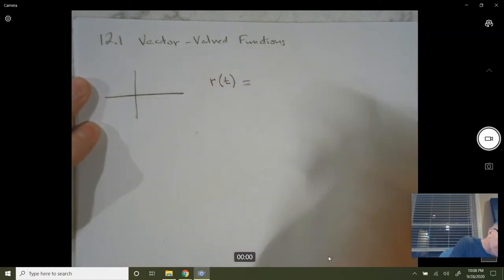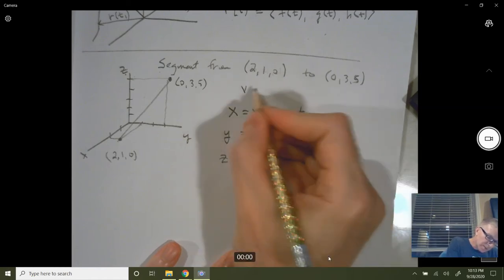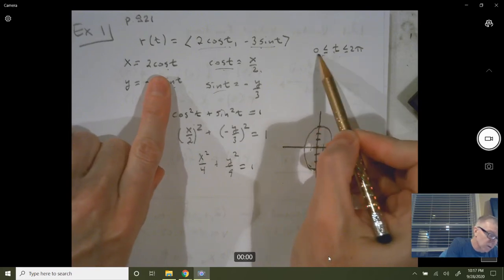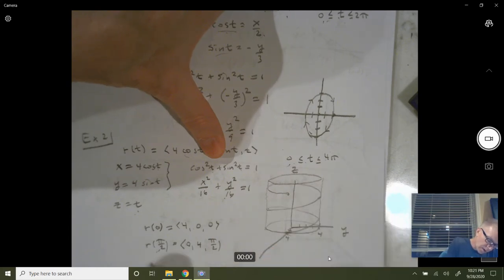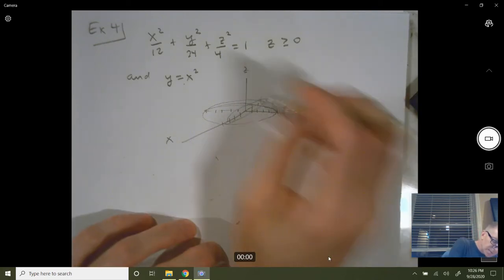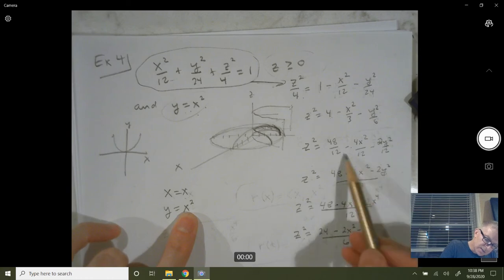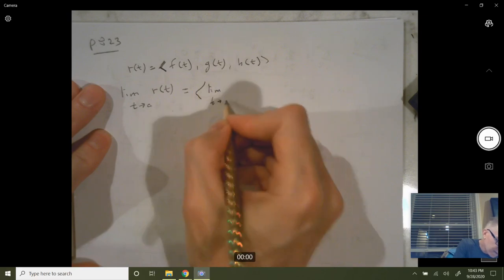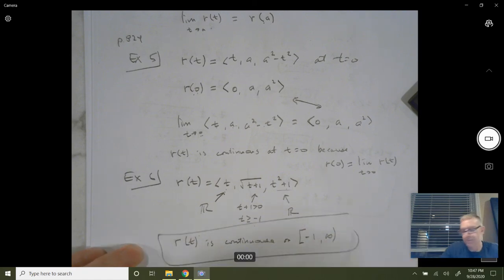MV: 12.1 Vector Valued Functions